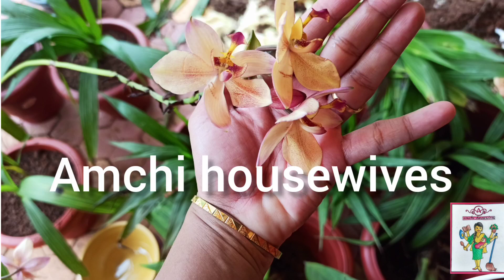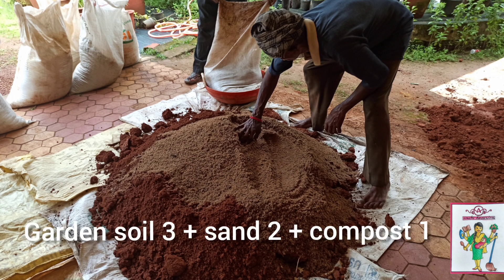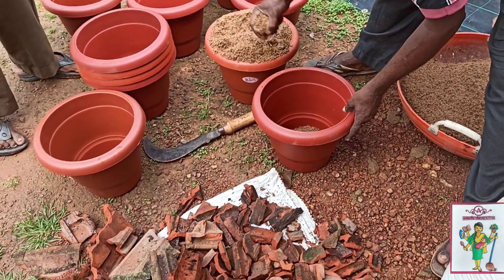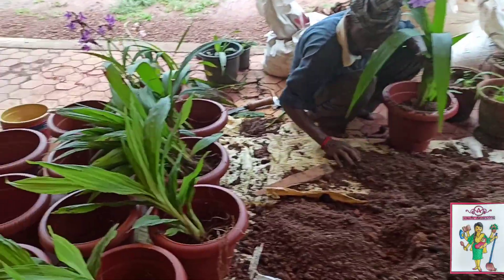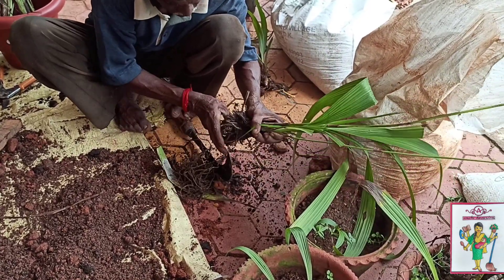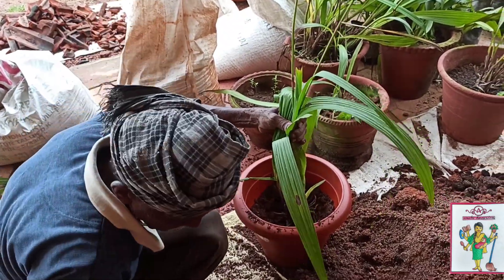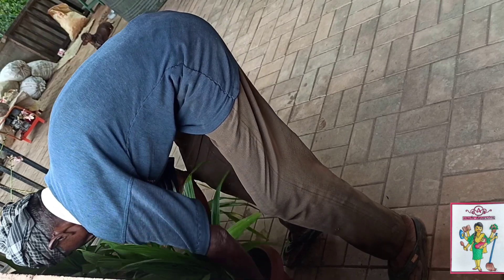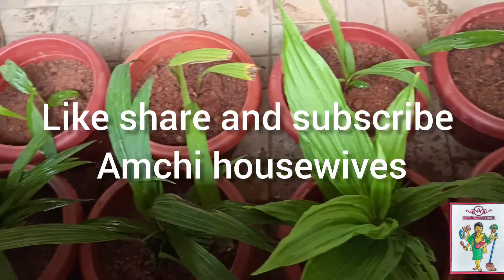Tips to grow ground orchids (ep 77)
Having a gardener helps you to know what's best for your plants.. learn from the best.. here are some tips for growing ground orchid.